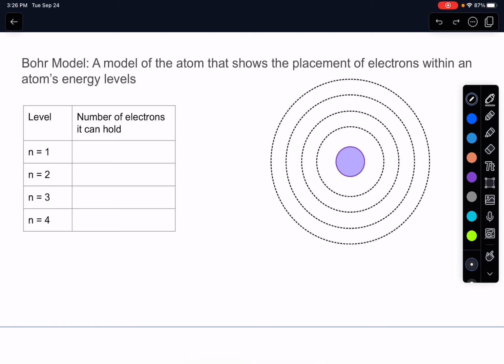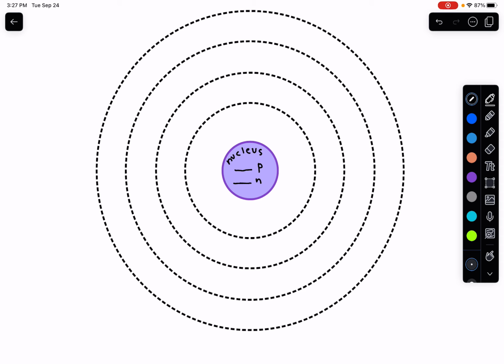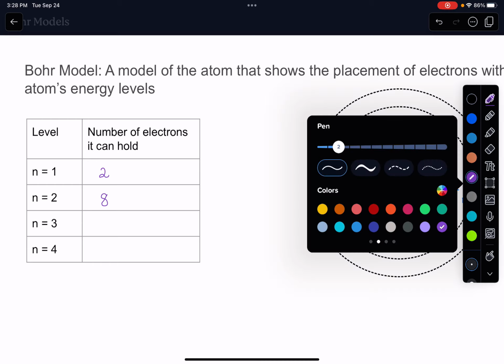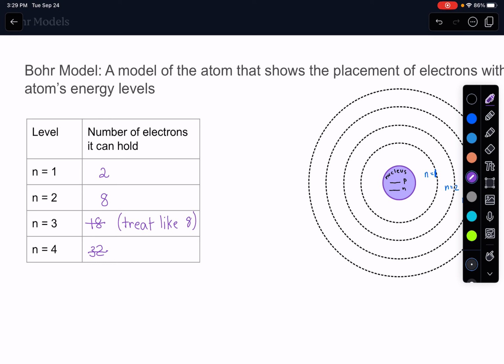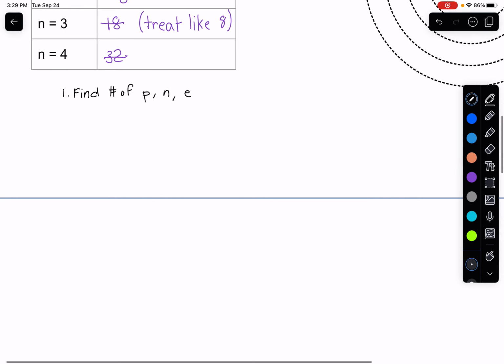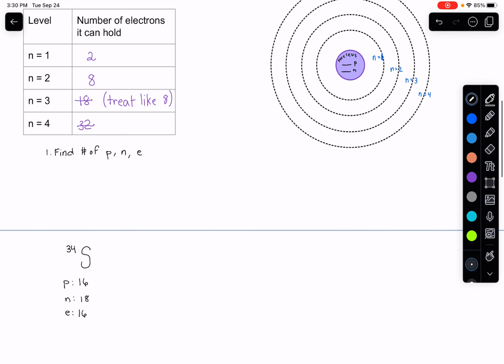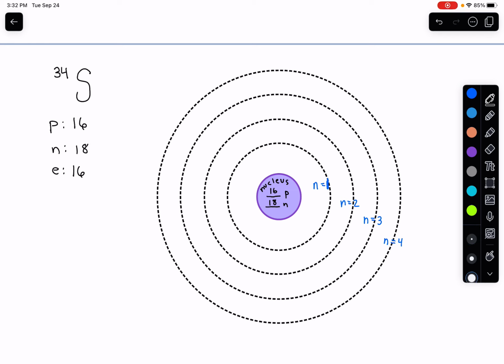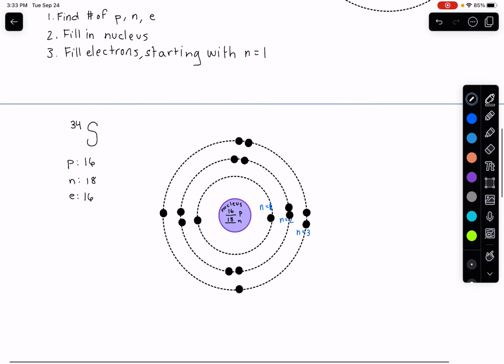How to Draw Bohr Models